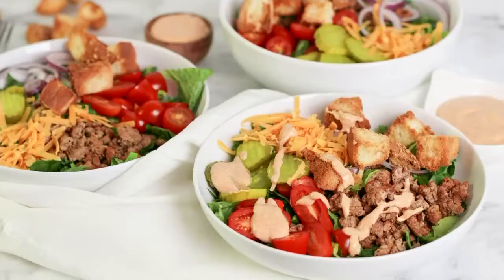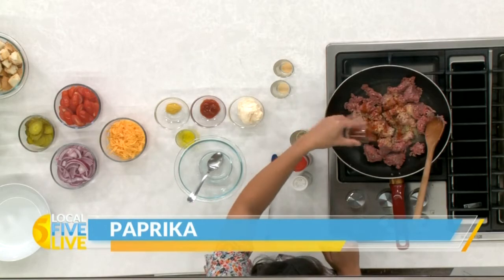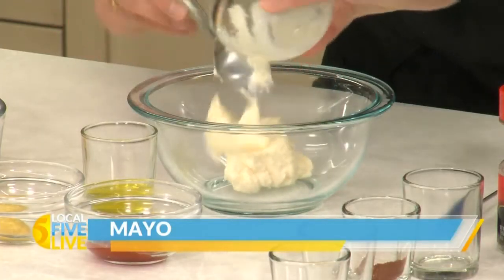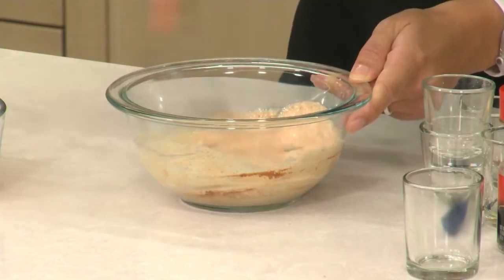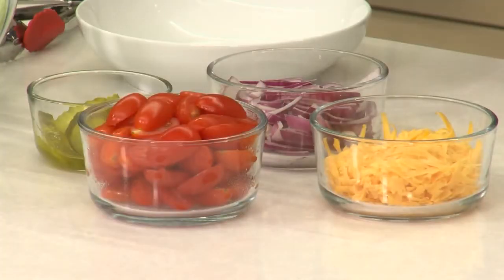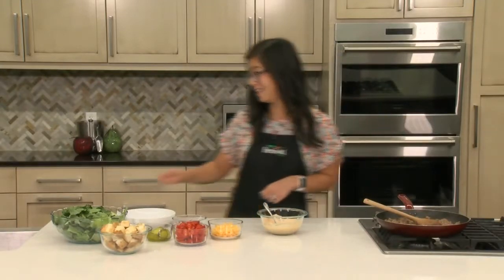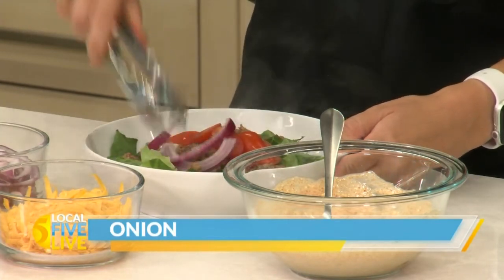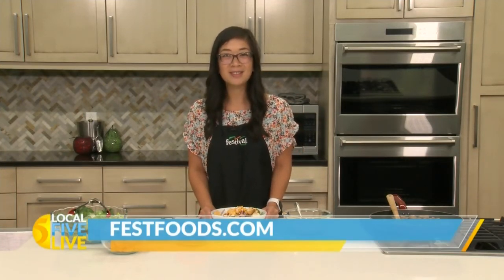Loaded Burger Bowls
Gather around! Everyone can pile on their favorite burger toppings in this simple, delicious bowl recipe.